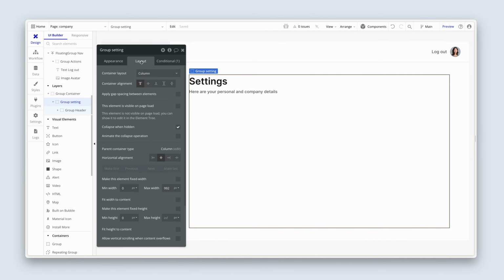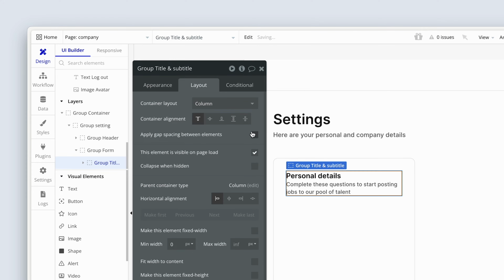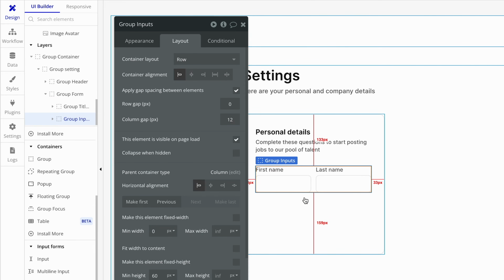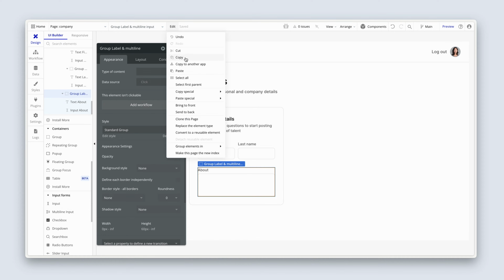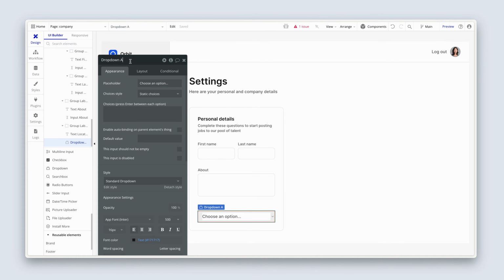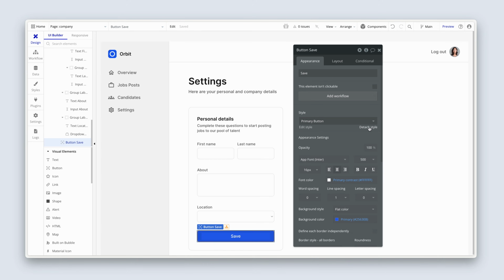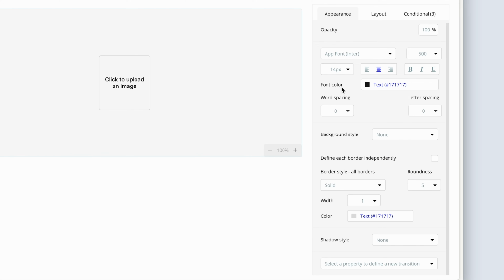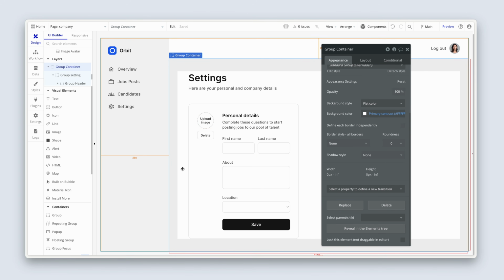Form design: Getting started with Bubble (Lesson 3.5)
Section 3 (Lesson 5/8): In this video, we’ll create the personal details form, which will allow us to save Hana’s personal details to the database. We’ll cover some new input elements like dropdowns and picture uploaders.

This lesson covers:
• Form design: How to neatly lay out our form elements to follow good design practices.
• Initial content: How to display dynamic data back to your users within various input elements.